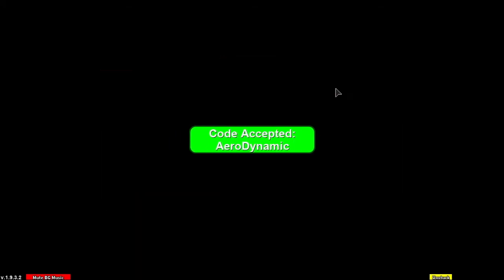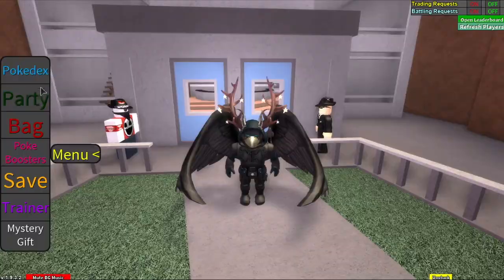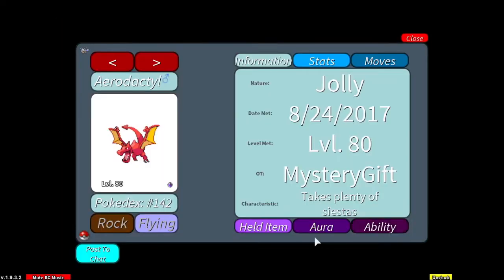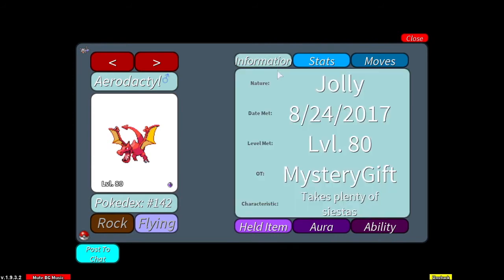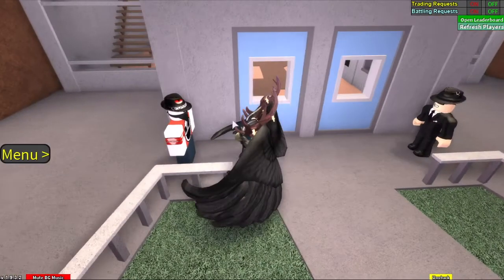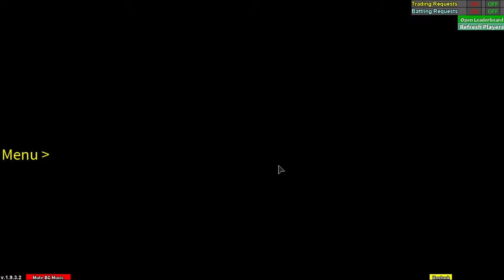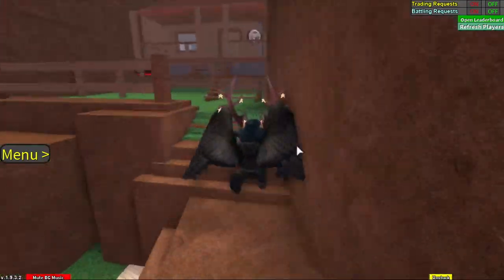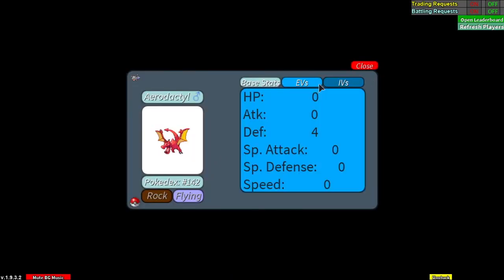Free Aura Pokemon Code! - (AeroDynamic) - Roblox Project Pokemon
The code is AeroDynamic, hope you enjoy this free aura pokemon!